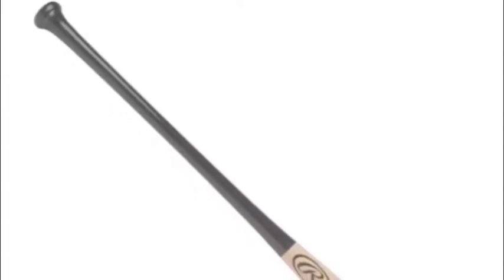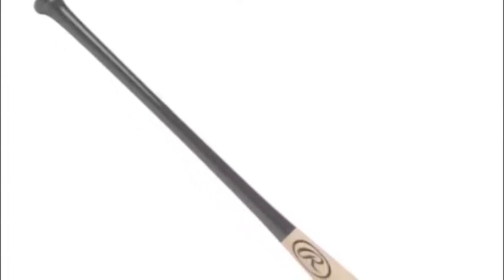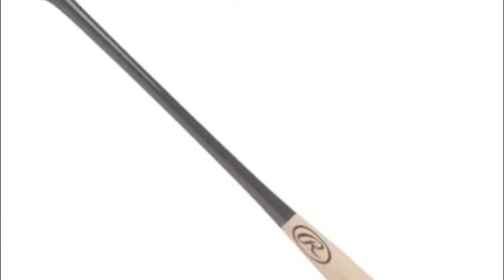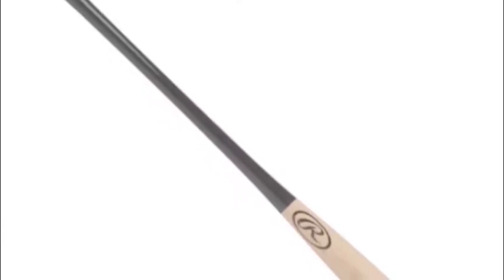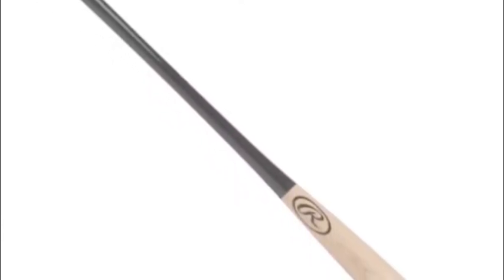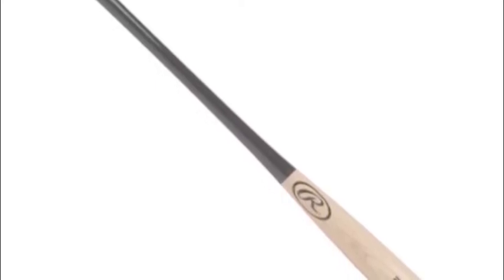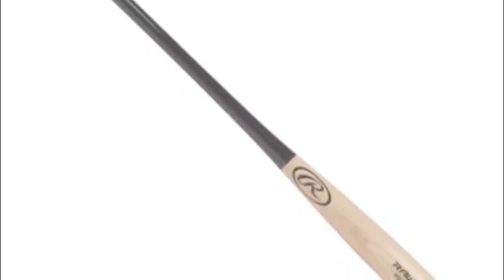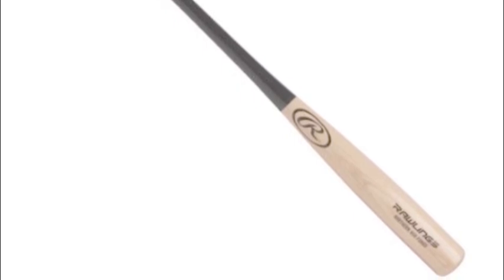Rawlings 114RAF Ash Fungo Bat | Baseball Bargains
The Rawlings 114RAF Ash Fungo Bat is created to make a awesome bat for hitting to your team during practice.